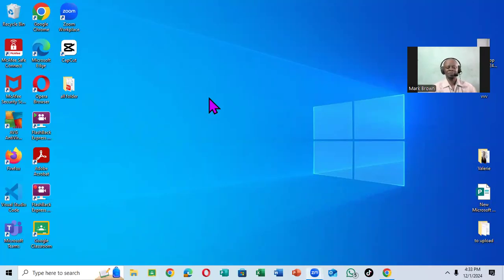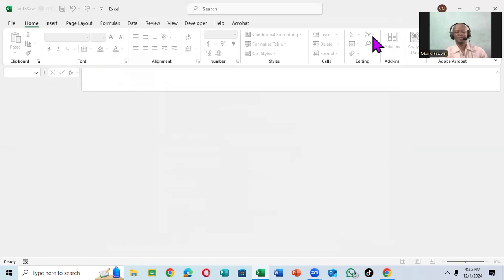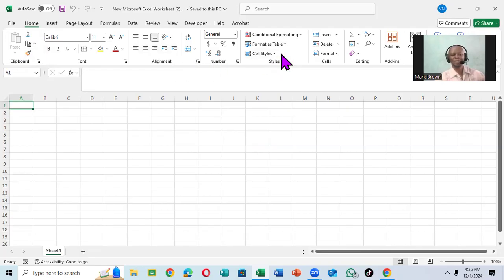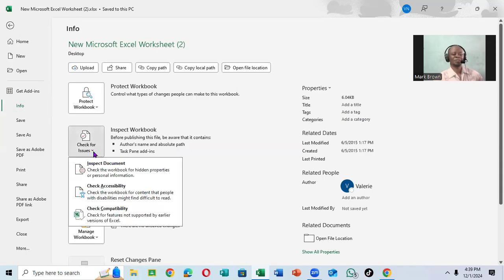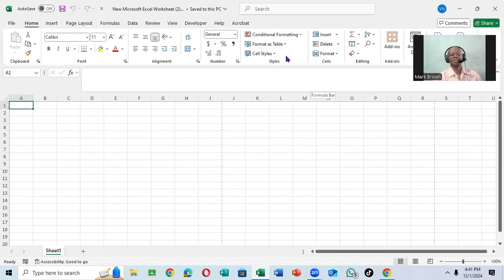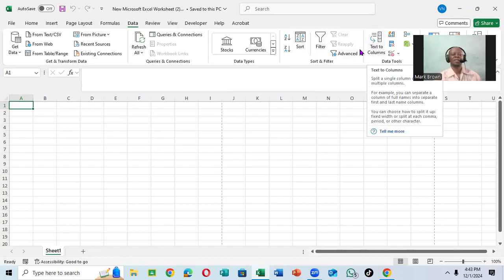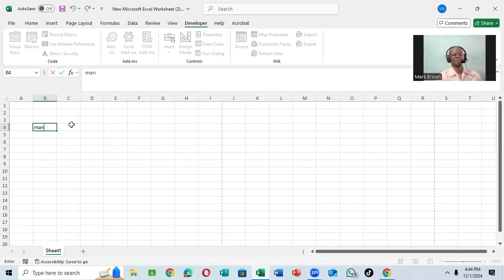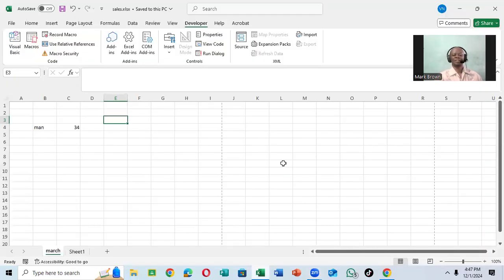HOW TO GET STARTED WITH EXCEL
In this step-by-steps video, you will learn how to get started with ec
xcelFOLLOW ME ON: